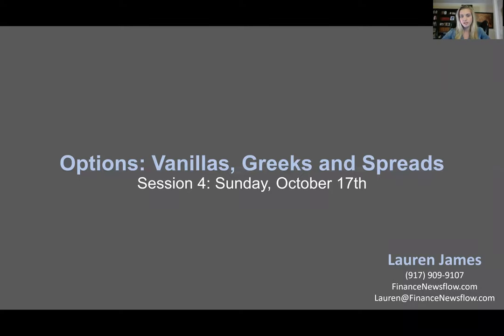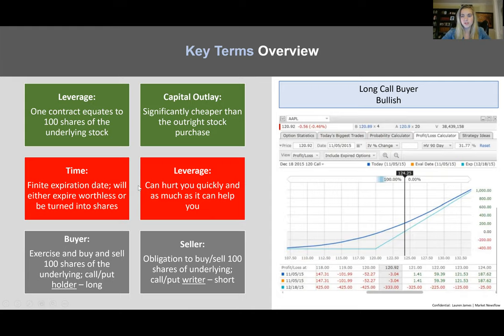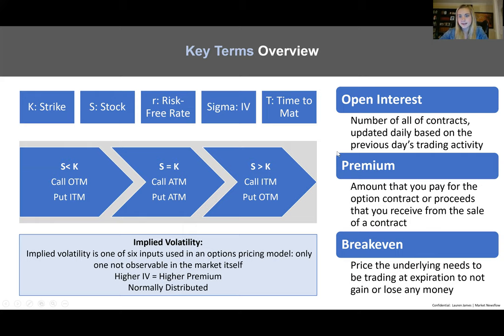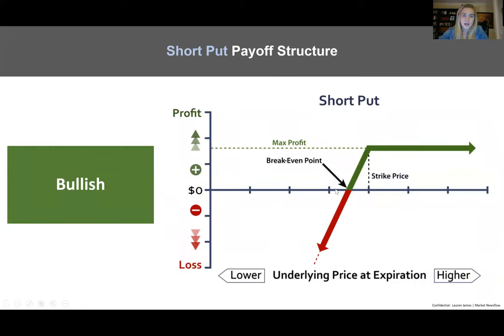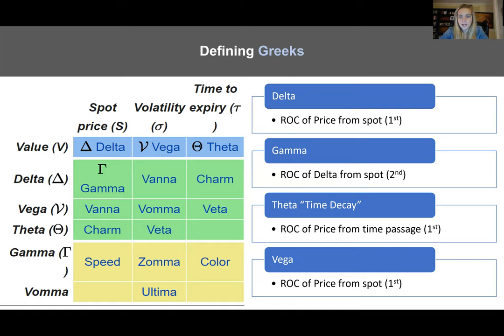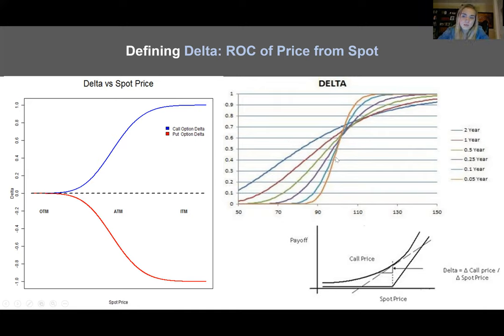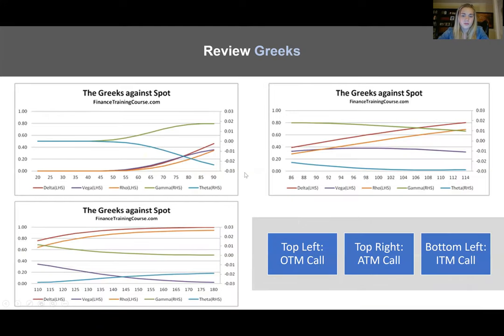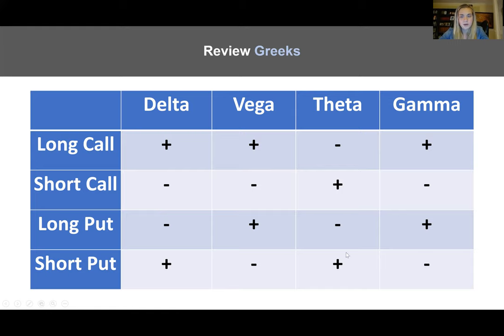Lecture 4, Options: Vanilla, Greeks and Spreads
Payoff structures, put-call parity, Black-Scholes pricing, Delta, Gamma, Theta, Vega, Rho, straddles, strangles, butterflies and condors